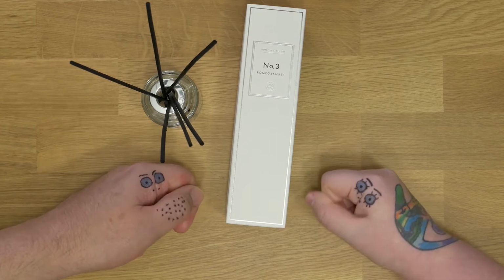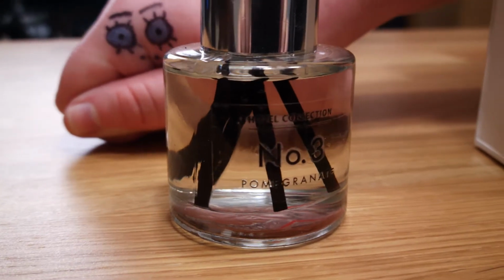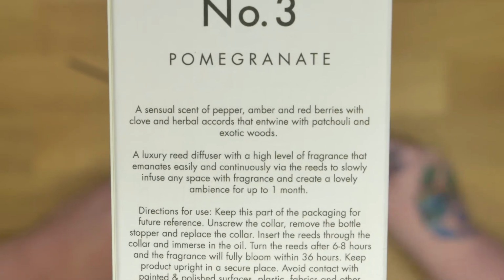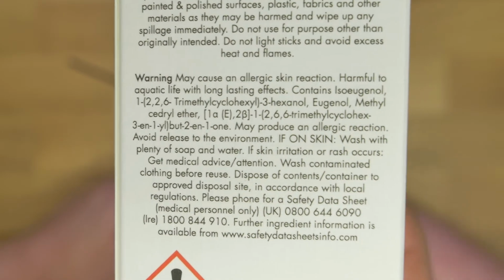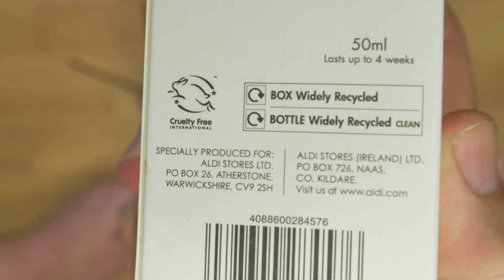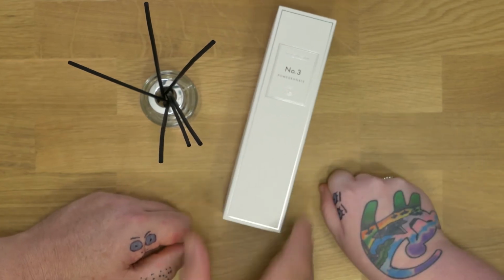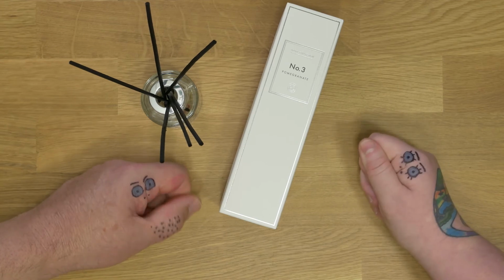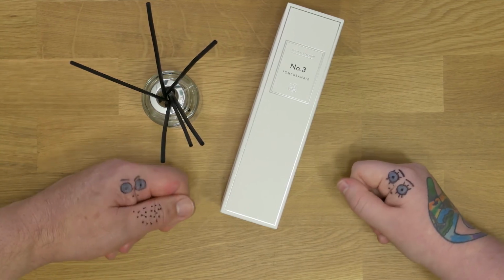Aldi No.3 "Hotel Collection" Pomegranate Reed Diffuser [VEGAN]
So air freshener? It's something you love or loath. Personally? I loath it but this one is cruelty-free and it was on special in Aldi so I thought we'd try out the Aldi No.3 Hotel Collection Pomegranate Reed Diffuser. Andy and Mandy start this weeks episode off with their rendition of Mmmbop by Hanson you've been warned ;) lol

Channel wish list